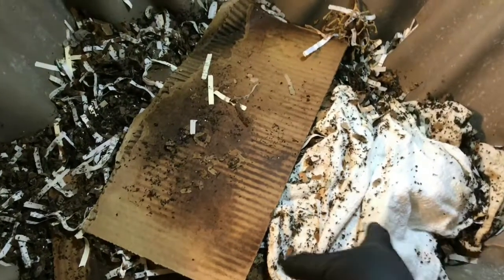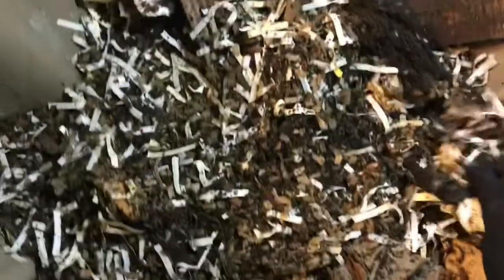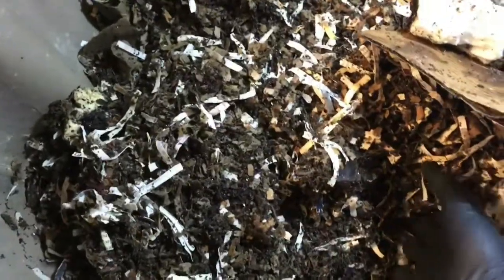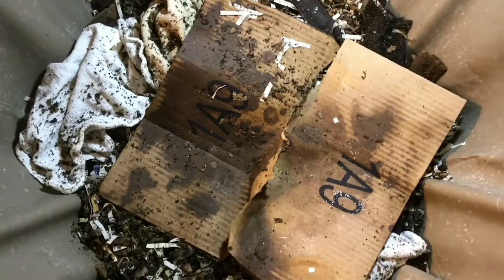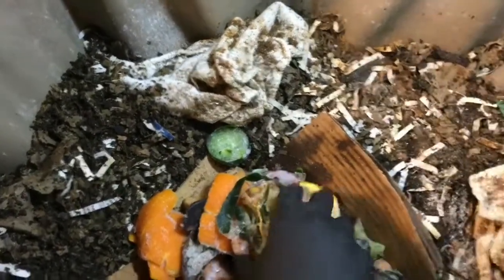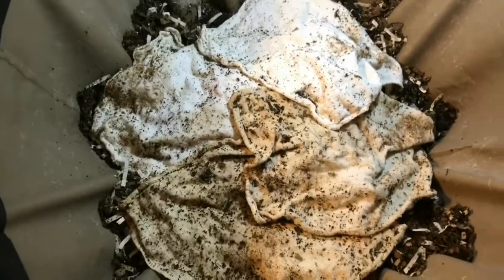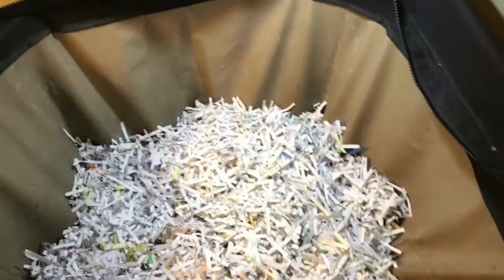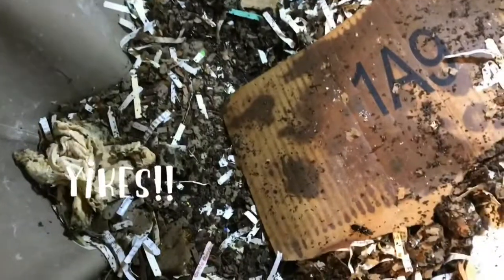Urban Worm Bag Update and BEETLE FREAKOUT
So, I hope everyone gets a good laugh at my expense.  Watch until the end to see my nonchalant reaction to the beetle... I had to cut off the video due to profanity and the risk of deafening someone.

Loving this bag though!  Noticed some stink bugs making their appearance this week as well (not in the bag but in the house) so I am thinking the warmer weather has the creepy crawlers coming back out of hibernation.  Pray for my weak soul!

Be sure to use my link if you decide to purchase an Urban Worm Bag.  Support Steve at the Urban Worm Company and my channel all at the same time!